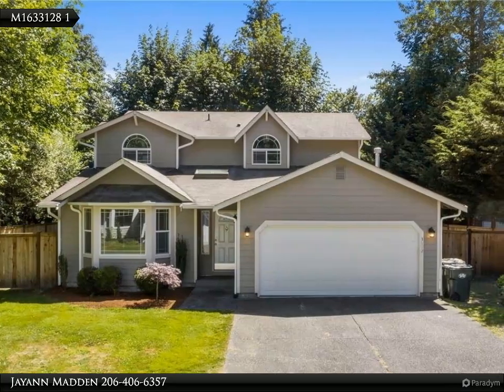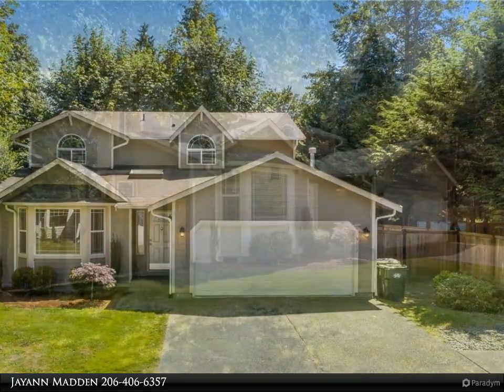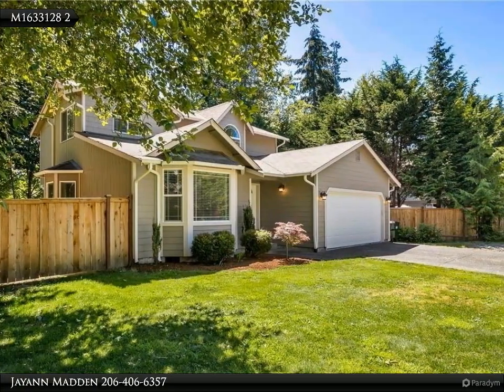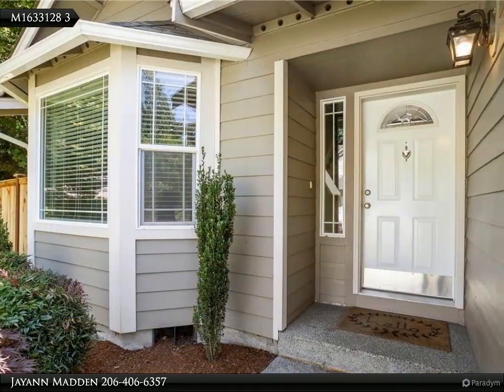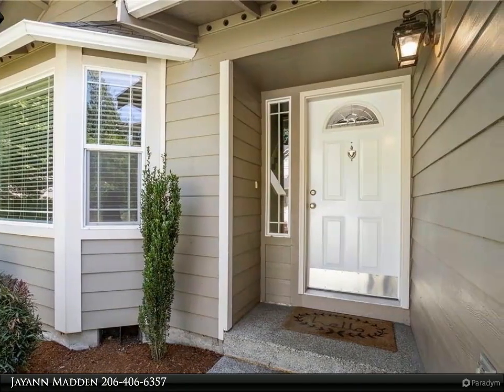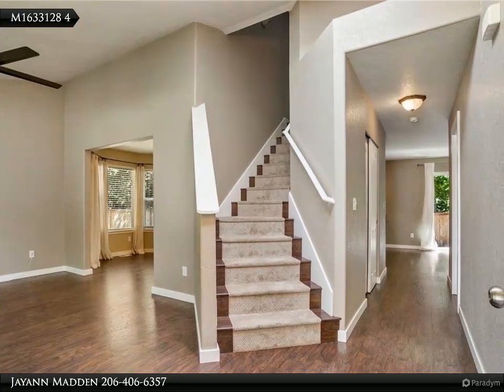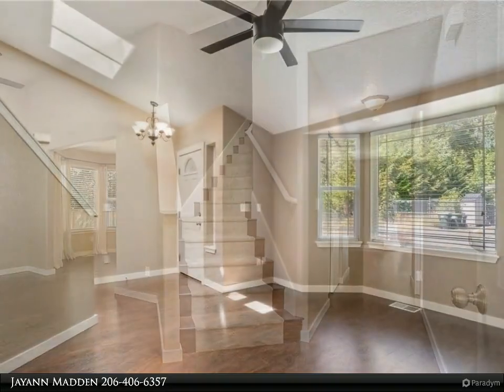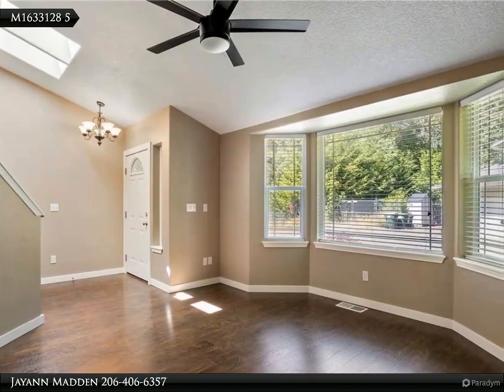3112 Sword Fern Dr NW, Olympia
3112 Sword Fern Dr NW

Not your typical cookie cutter! Tucked away down a long driveway and backed up to a greenbelt you'll find this private 4bd 2.5bth home in desirable West Oly. Enter in to beautiful dark wood laminate floors, vaulted ceilings, skylights, an extra family room, formal dining, & updated open concept kitchen/living space. The modern kitchen has white subway tile & gas range. Upstairs are 4 bdrms including a Master w/ walk-in-closet and ensuite spa-like bathroom. Extras include extra large fenced yard!

Jayann Madden
Van Dorm Realty, Inc.